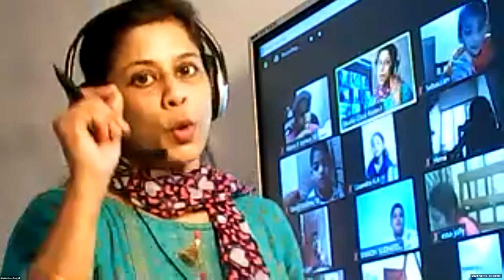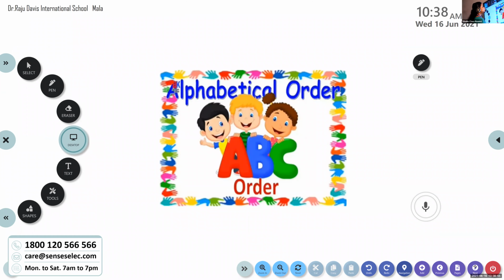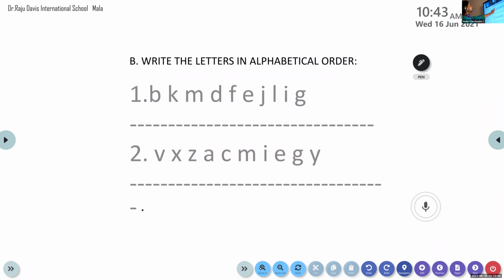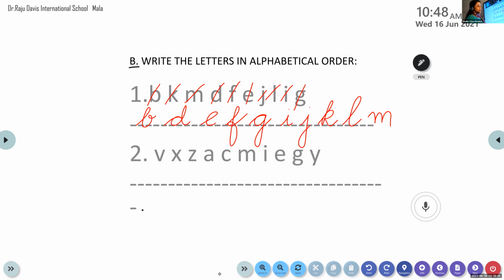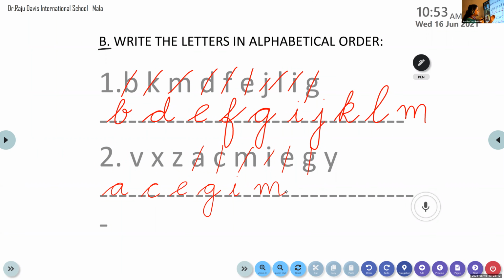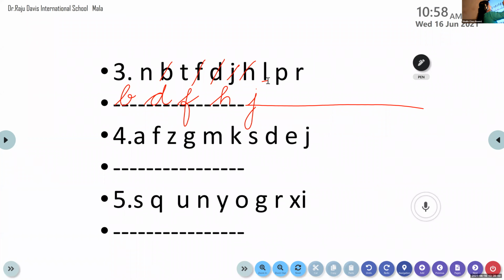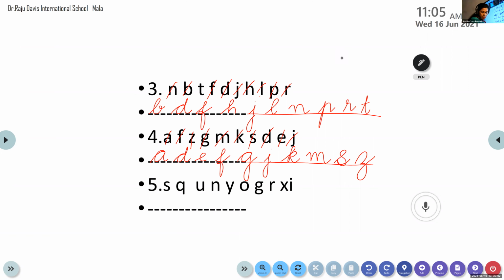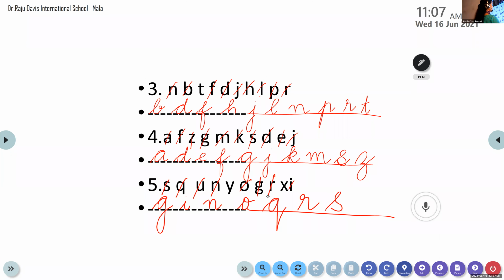Dr.Raju Davis International School | CLASS 1 ENGLISH GRAMMAR| 16-06-2021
CLASS 1  ENGLISH GRAMMAR W 1 SMALL LETTERS